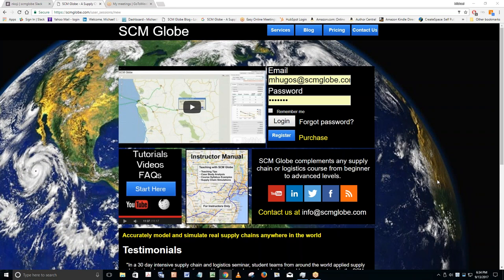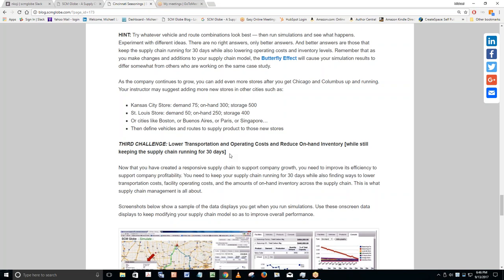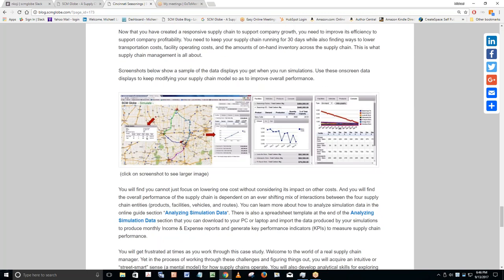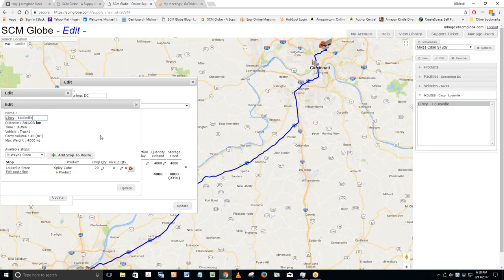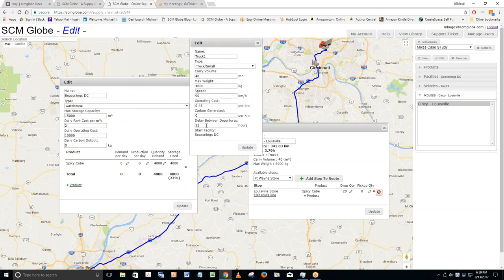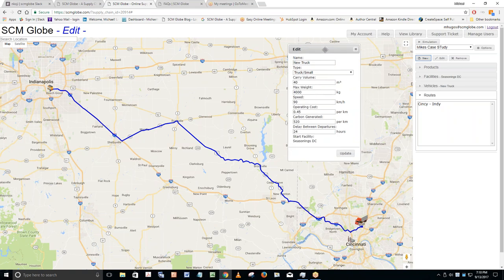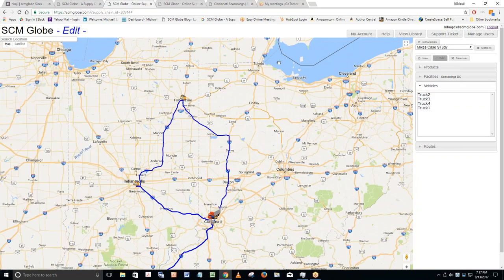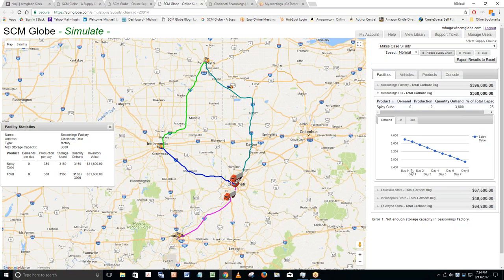Student Q A Session Dr Chris Boone TCU on Wed 13 Sep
Recording of Q&A Session with Dr Chris Boone and his students at TCU